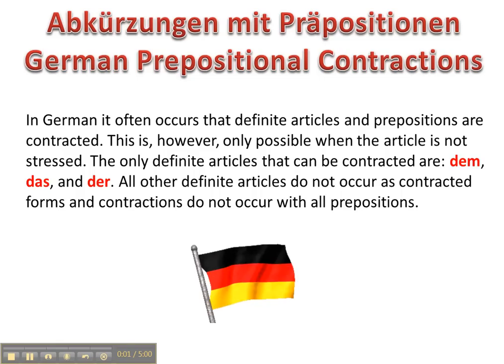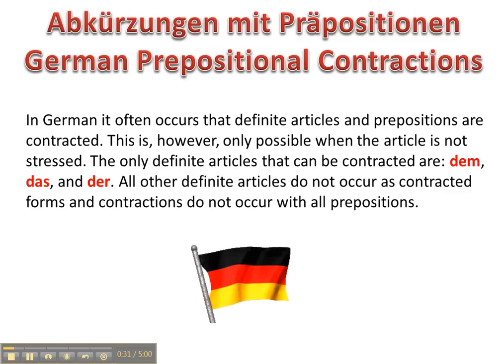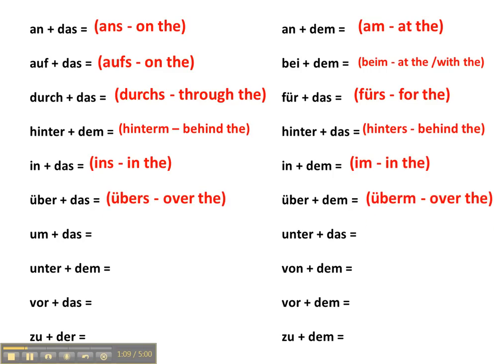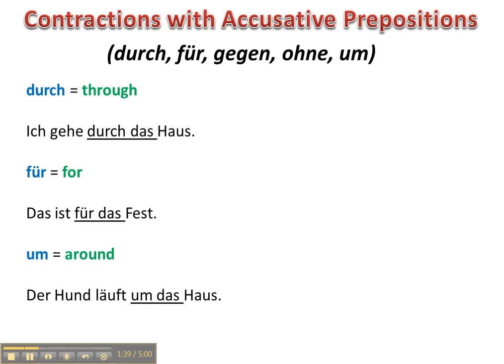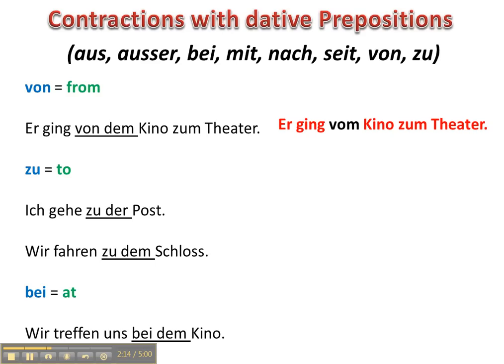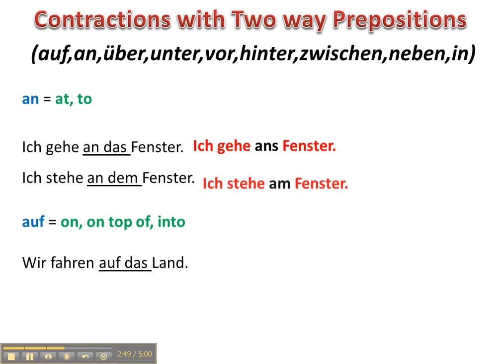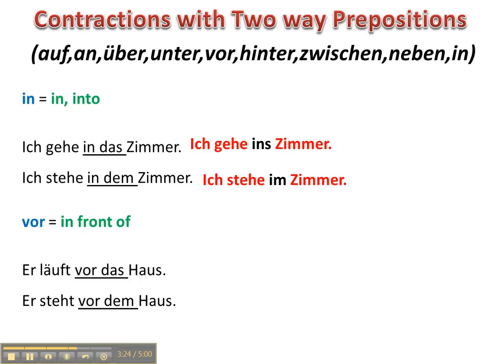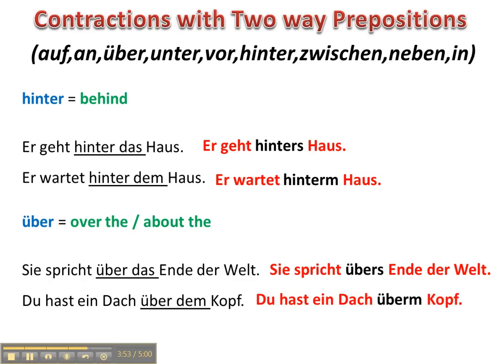Contractions in German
A brief study of prepositional contractions in German, their formation and use.